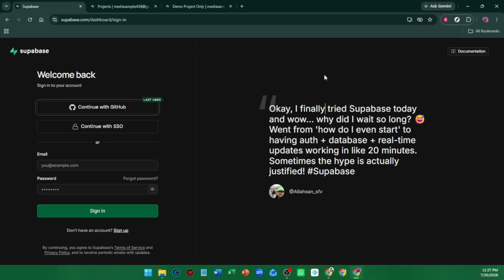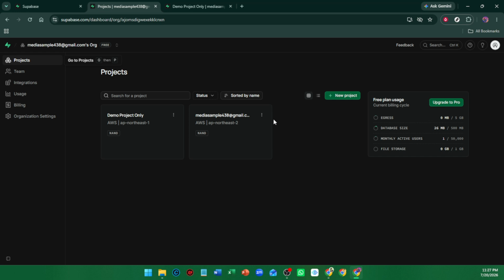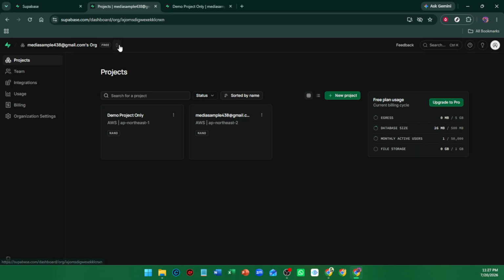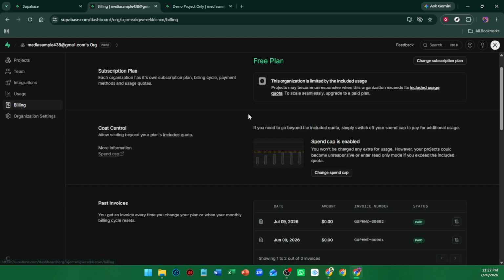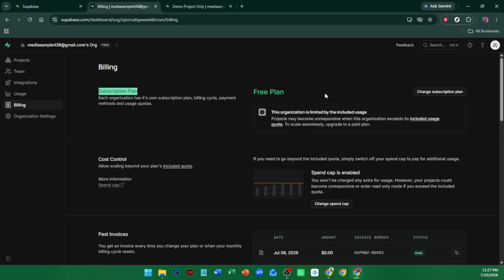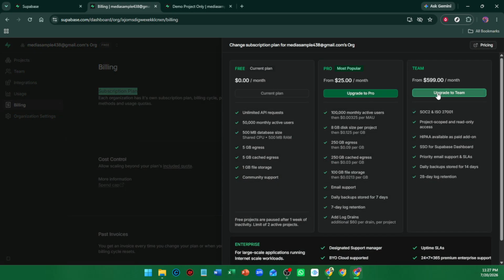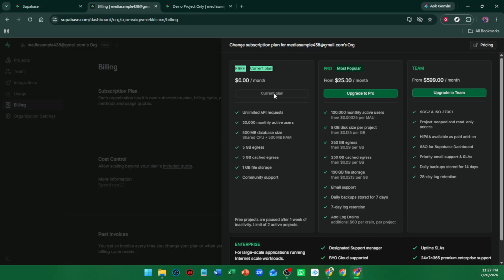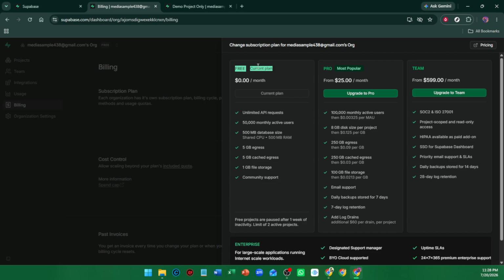How to Cancel Supabase Subscription [2026 Guide]